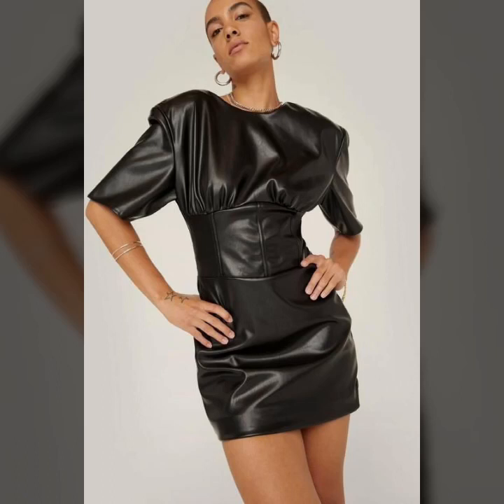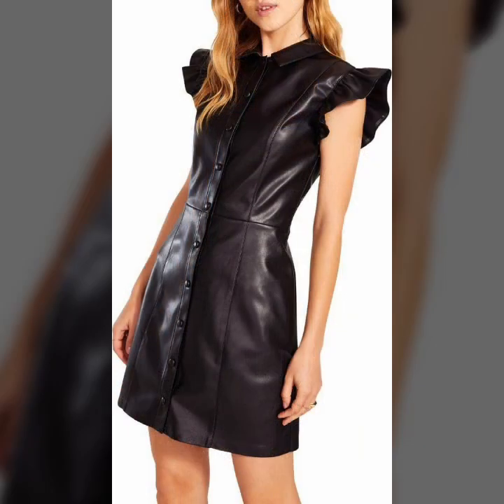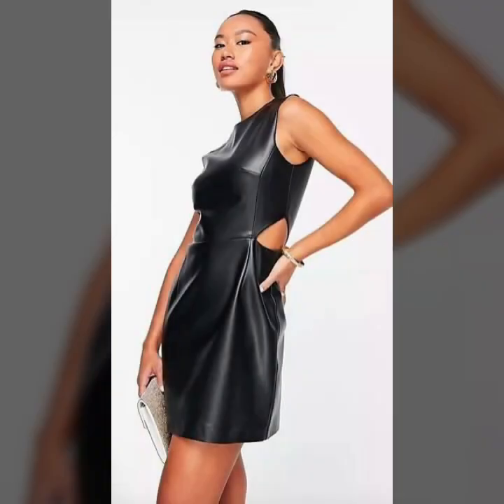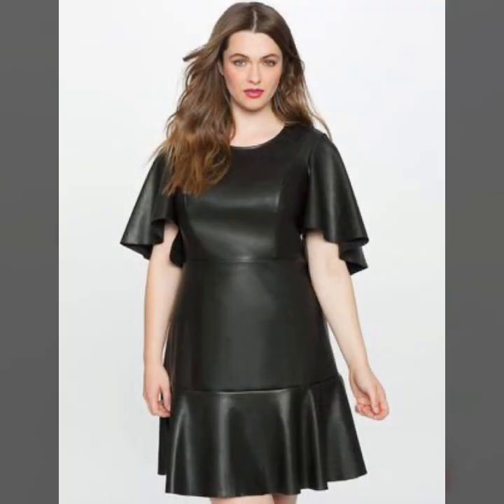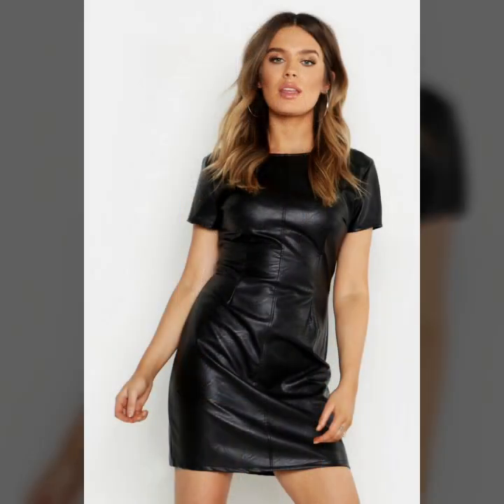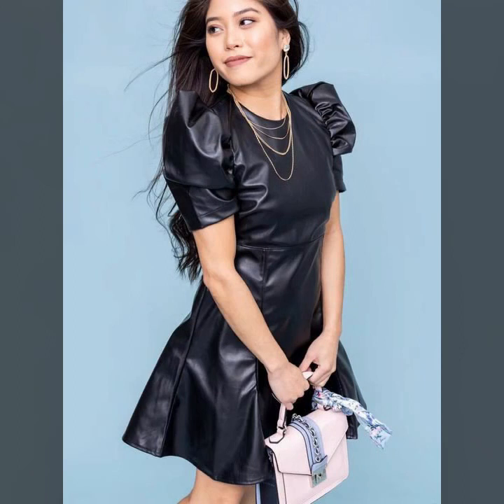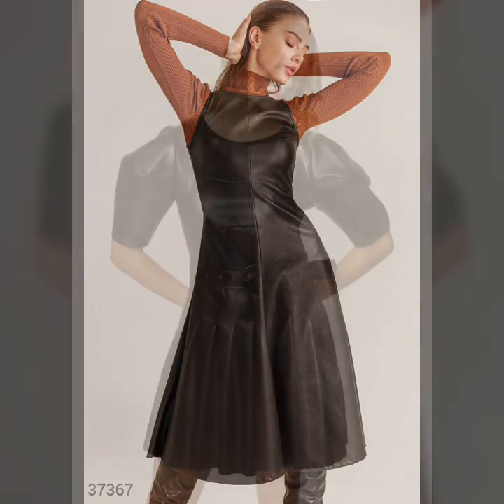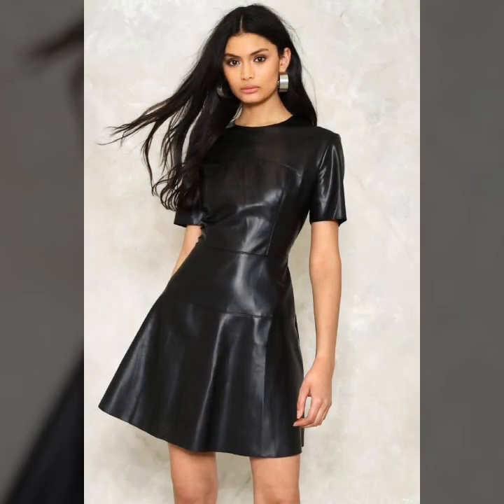most pretty 😍 leather dresses ideas